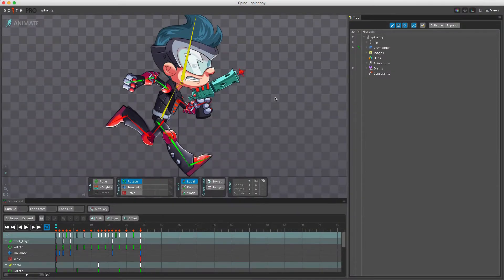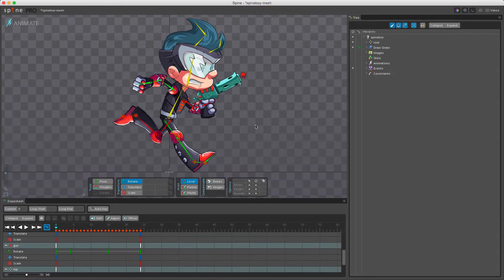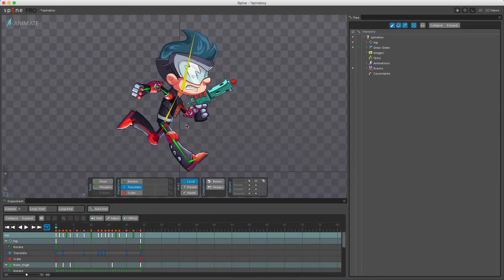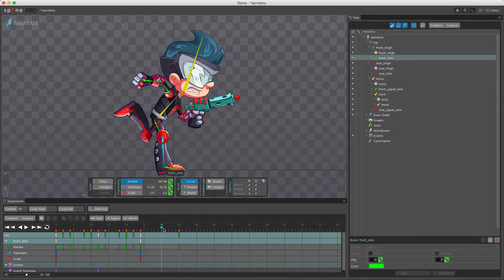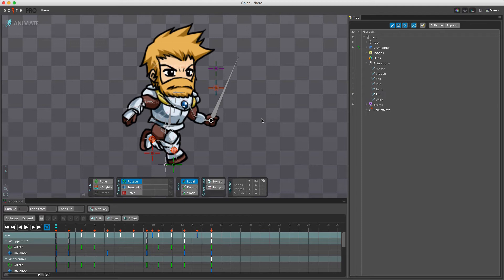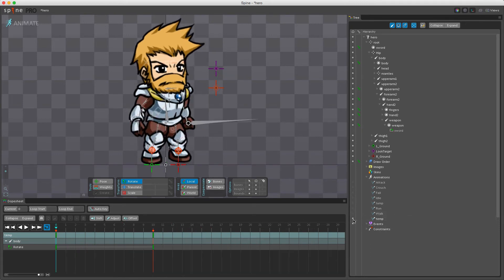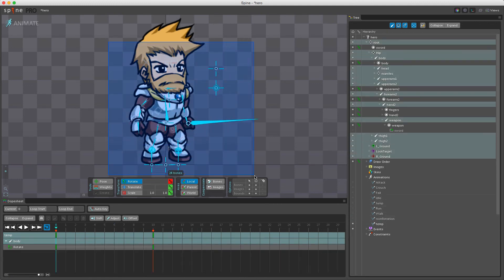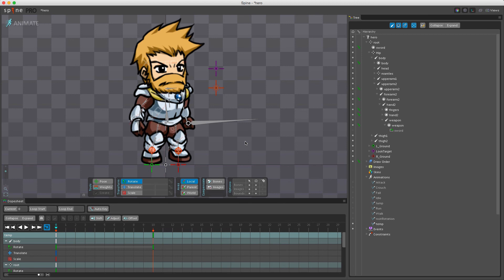Spine User Guide - Key Frames (2/2)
In this video we cover the remaining properties that can be key framed, shortcuts and how running animations at runtime are different from running animations in Spine.

0:08 - Key Frames
0:29 - Events
1:30 - Meshes
2:27 - IK
3:03 - Flip
3:54 - Shortcuts
5:44 - Runtime Differences